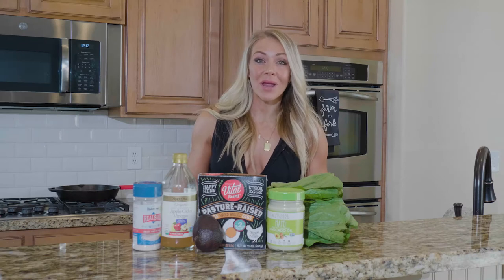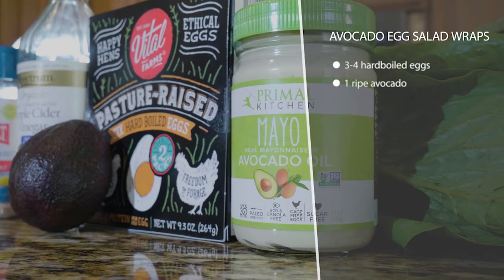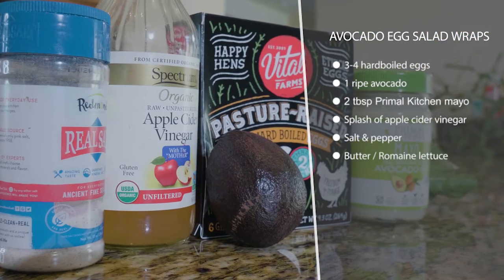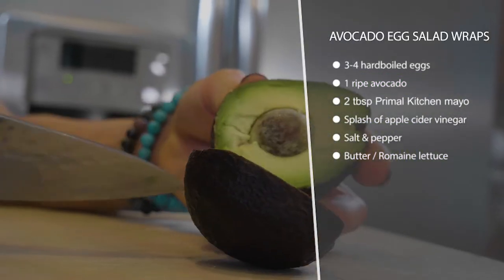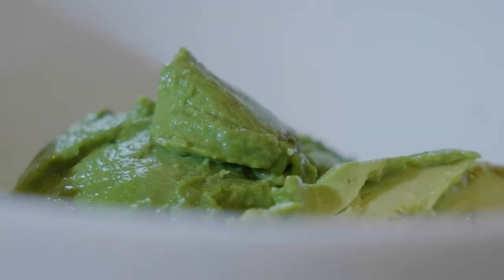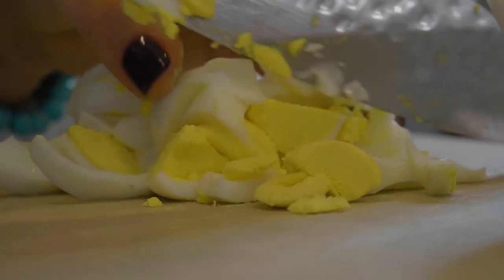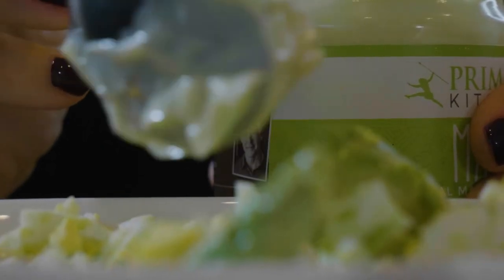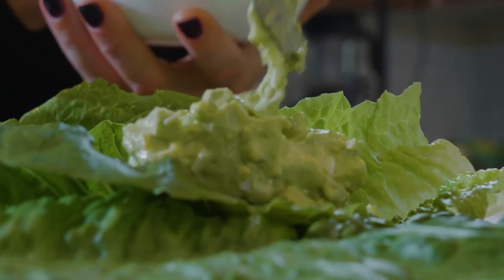Avocado Egg Salad Wraps | KELEO Low Carb Recipes